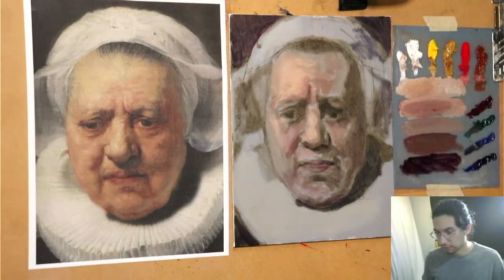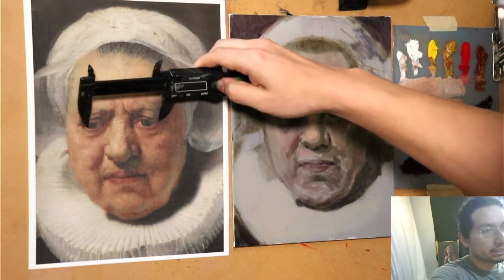Oil Painting LIVE! | 5 Value Exercise! Rembrandt Master Study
List of Colors:
Lead White
Cadmium Yellow
Yellow Ochre
Cadmium Red Medium
Burnt Sienna
Alizarin Crimson
Viridian
Cobalt Blue
Ultramarine Blue
Titanium White

Palette:
N/A

Panel:
8x10 inch Linen Canvas (Classes Fine Textured)

Solvent:
Gamsol

Medium:
Neo-Megilp

Brushes

Silver Brush Grand Prix size 4 and 2 extra long filbert bristle brushes
Silver Brush Renaissance Pure Red Sable size 5 round brushes AND size 4 cat’s tongue brushes